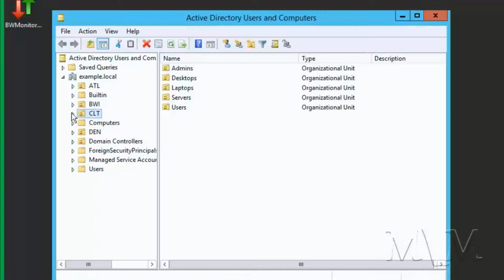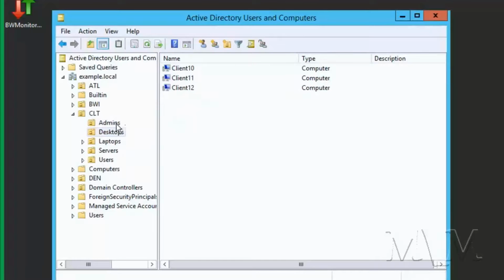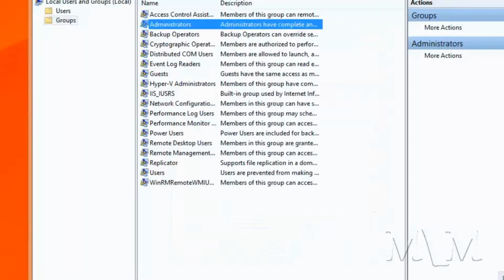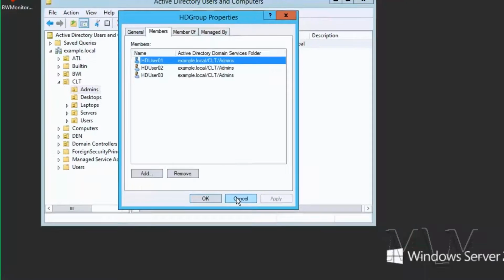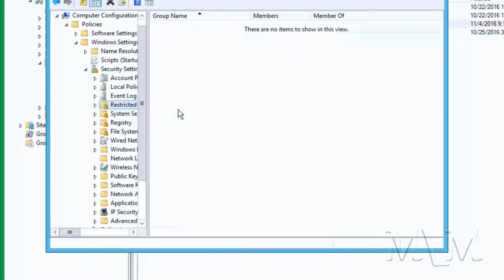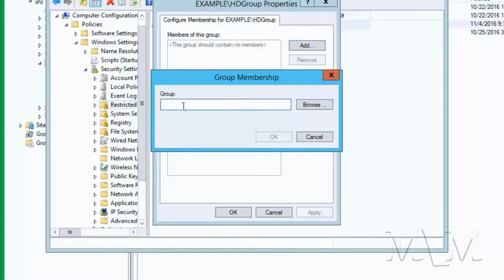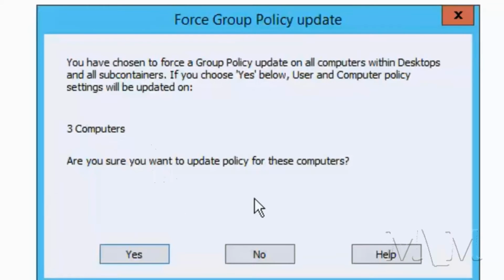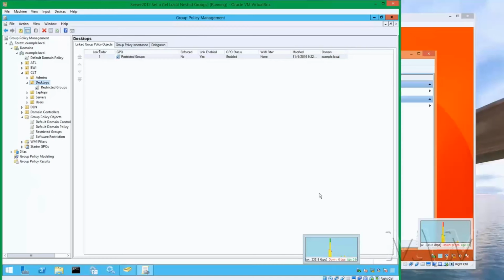Adding Groups to the Local Administrators Group Using GPOs